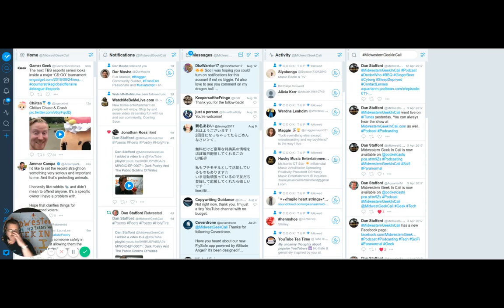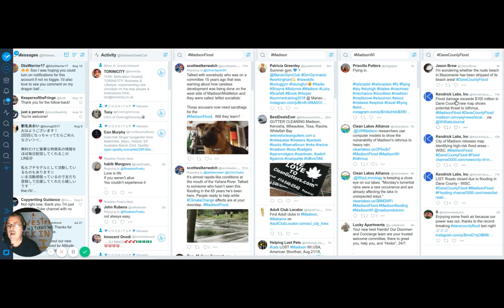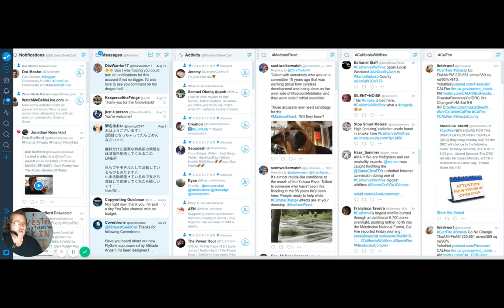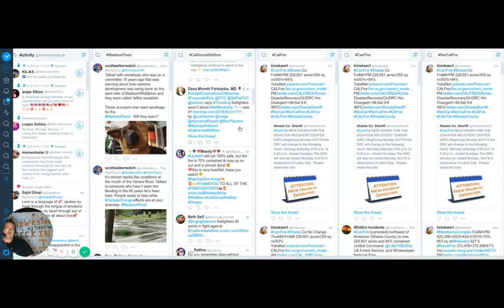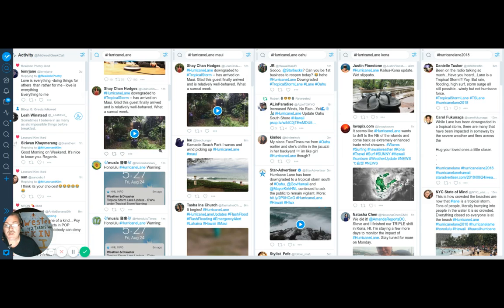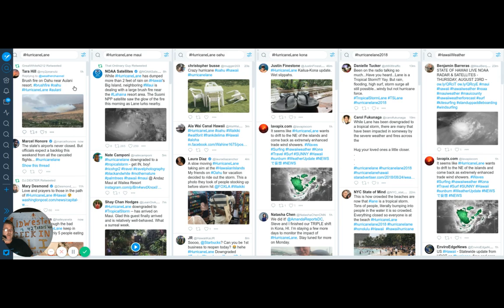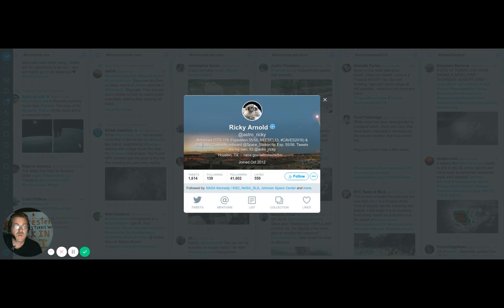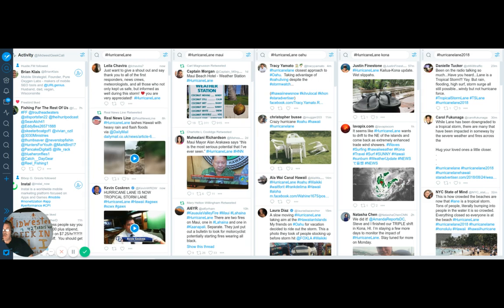MWGIC EP-00072: Using Tweetdeck For Disaster Recovery Support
MWGIC EP-00072: Using Tweetdeck For Disaster Recovery Support - Take a tour with me through Tweetdeck - the tool that turns Twitter into a powerful tool for following up-to-the-minute news - and allows you to help connect people and share important notifications in emergencies and disasters